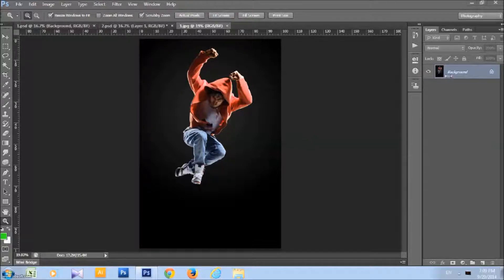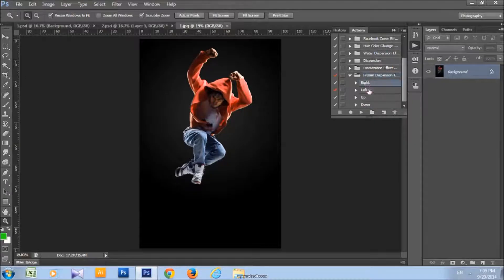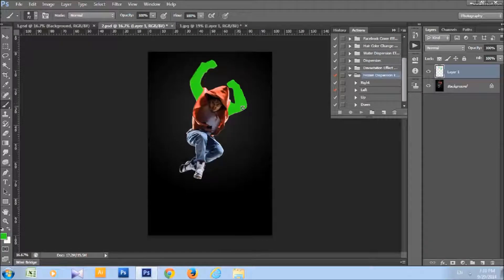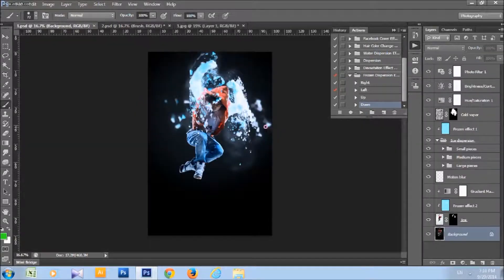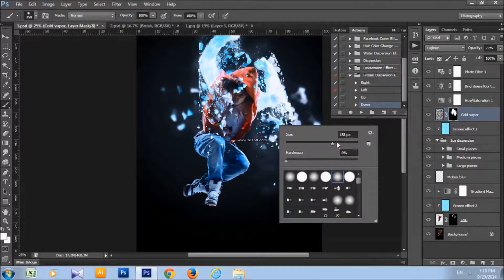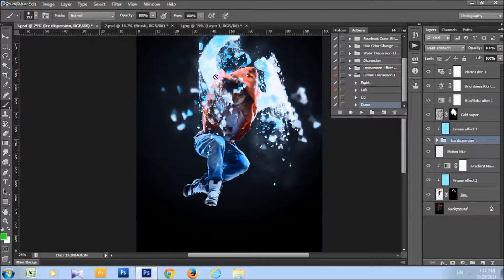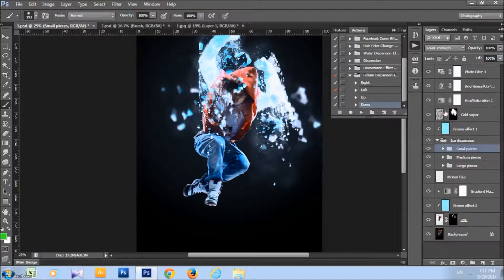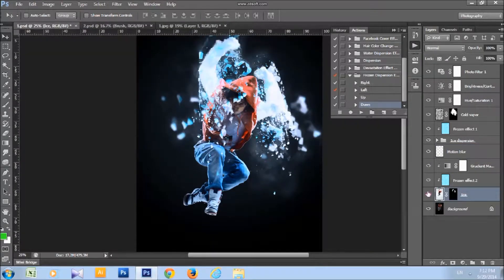Frozen Dispersion Effect Action